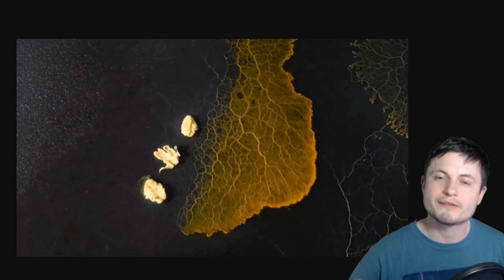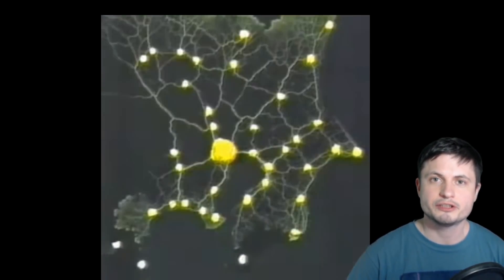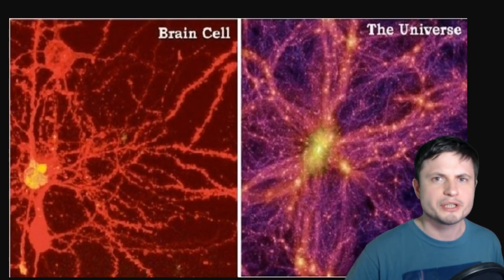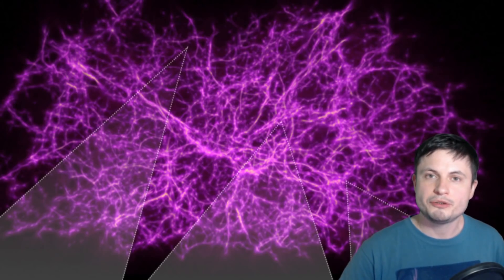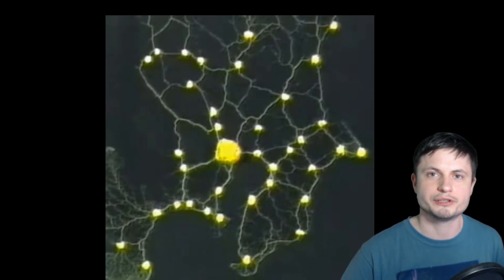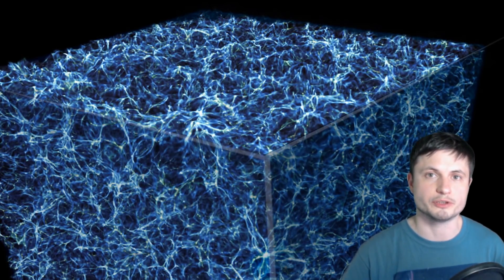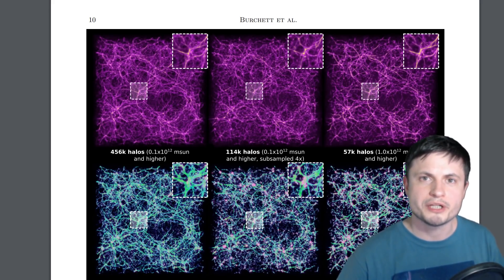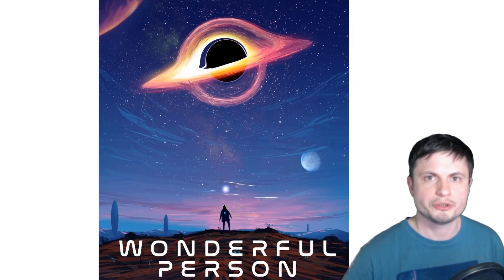Slime Mold Creates An Accurate Model of the Universe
Hello and welcome! My name is Anton and in this video, we will talk about a new incredible study that was able to recreate the cosmic web by using patterns created by an interesting mold grown here on Earth.

1GFiTKxWyEjAjZv4vsNtWTUmL53HgXBuvu

Specifically, great thanks to the following members:

Morrison Waud
Vlad Manshin
Mark Teranishi
TheHuntress
Ralph Spataro
Albert B. Cannon
Lilith Dawn
Greg Lambros
adam lee
Gabriel Seiffert
Henry Spadoni
J Carter
Jer
Silver surfer
Konrad Kummli
Nick Dolgy
UnexpectedBooks.com
Mario Rahmani
George Williams
Shinne
Jakub Glos
Johann Goergen
Jake Salo
LS Greger
Lyndon Riley
Lauren Smith
Michael Tiganila
Russell Sears
Vinod sethi
Dave Blair
Robert Wyssbrod
Randal Masutani
Michael Mitsuda
Assaf Dar Sagol
Liam Moss
Timothy Welter MD
Barnard Rabenold
Gordon Cooper
Tracy Burgess
Douglas Burns
Jayjay Volz
Anataine Deva
Kai Raphahn
Sander Stols
Bodo GraÃŸmann
Daniel Charles Smith
Daniel G.
Eugene Sandulenko
gary steelman
Max McNally
Michael Koebel
Sergio Ruelas
Steven Aiello
Victor Julian Castillo
xyndicate
Honey Suzanne Lyons
Olegas Budnik
Dale Andrew Darling
Niji
Peter Hamrak
Matthew Lazear
Alexander Afanasyev
Anton Newman
Anton Reed